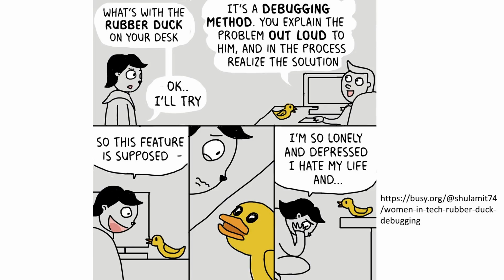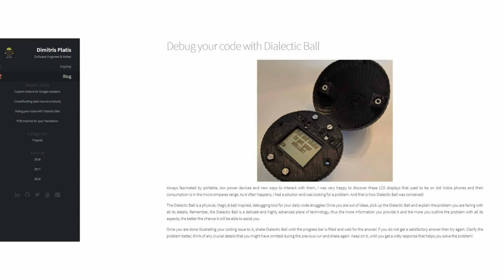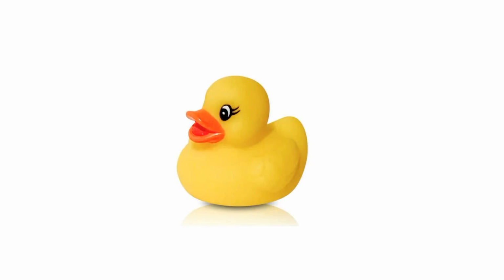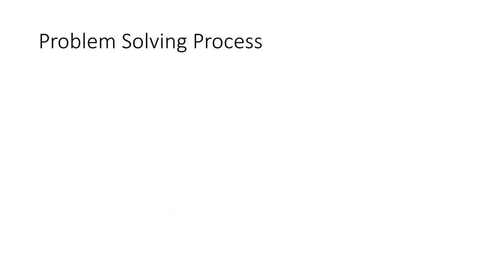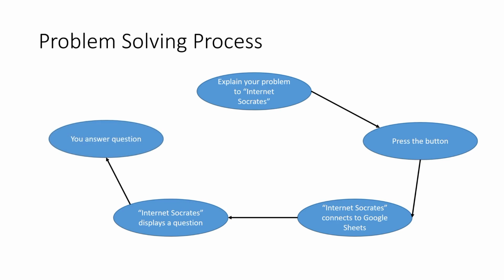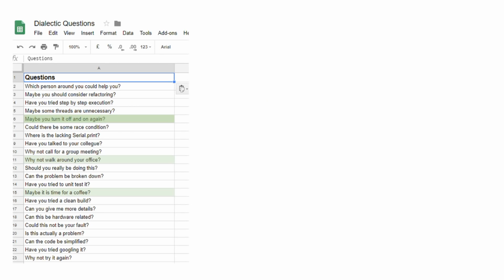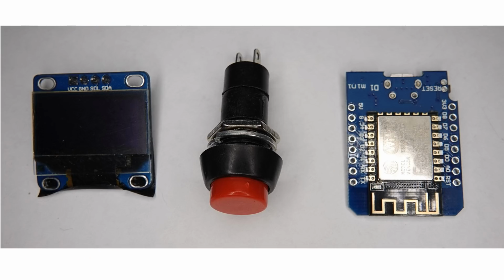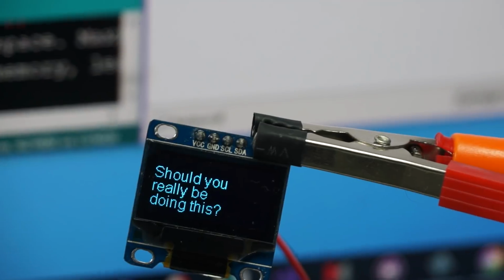#213 How to build an innovative Problem Solver for 10 $ (ESP8266, Google Sheets)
Rubber duck debugging is a famous way to solve problems. Today we will combine this technique with Socratic questions and swarm intelligence, two other powerful methods. The goal is nothing less than to create the best problem solver in the internet age. One which was never built before. And our budget? Below 10 $. Because we can use an ESP8266 and free Google Sheets.

Wemos D1 mini
OLED